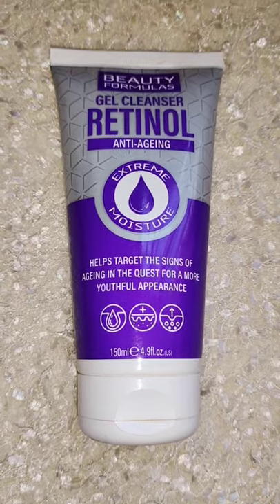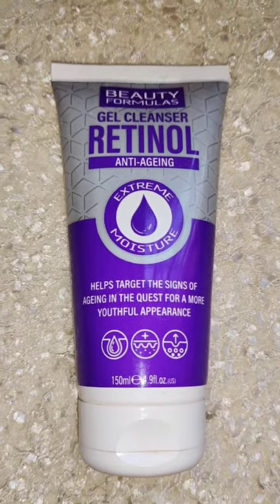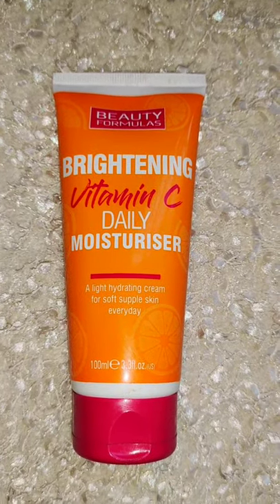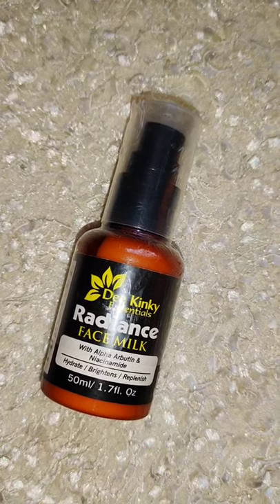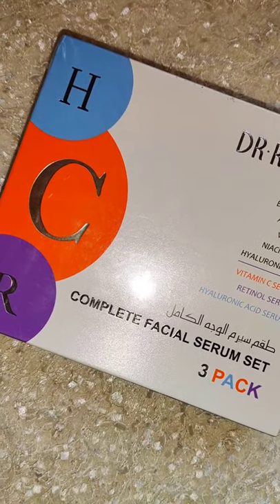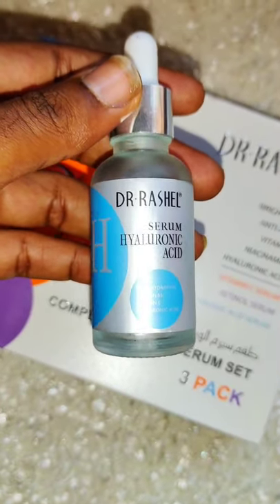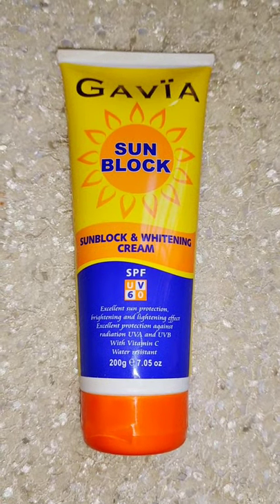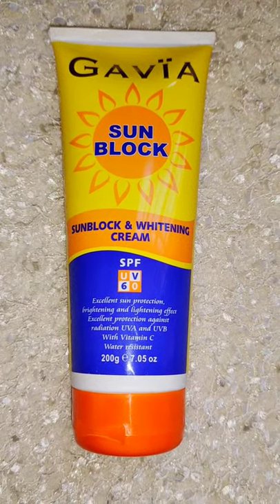Nigerian Beauty Products Haul StudentEdition Part 2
Sign up with my link and get ₦1,000.00 to start your own savings journey

BE KIND🌼
GOD IS WATCHING SO GIVE HIM A GOOD SHOW